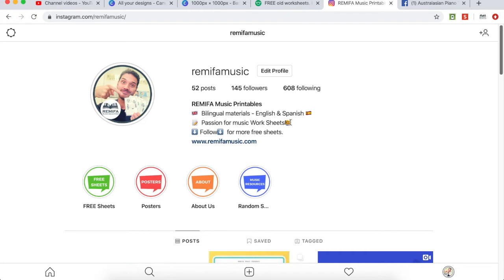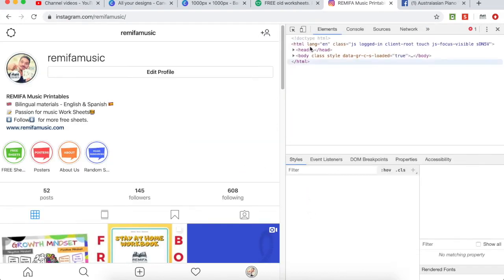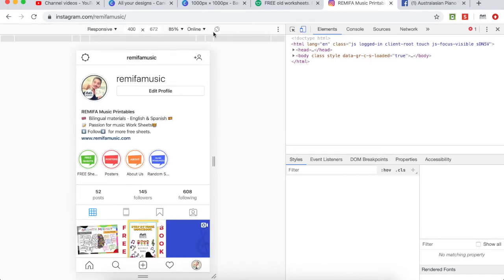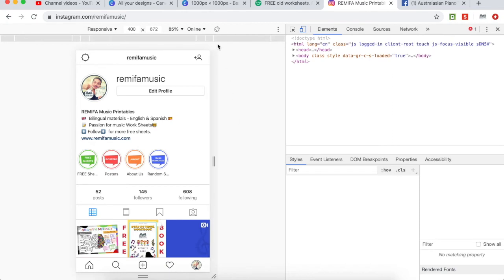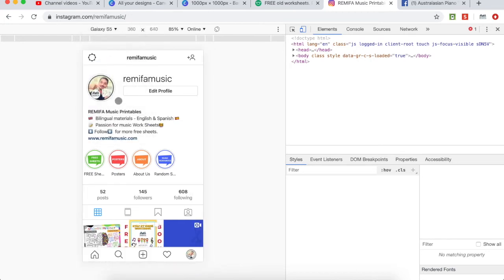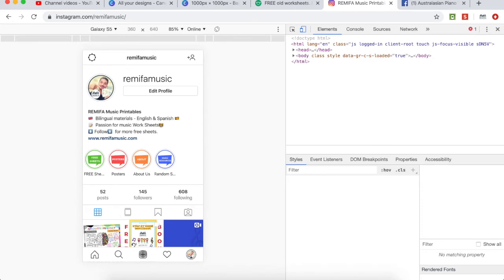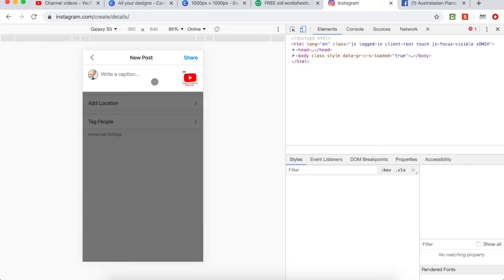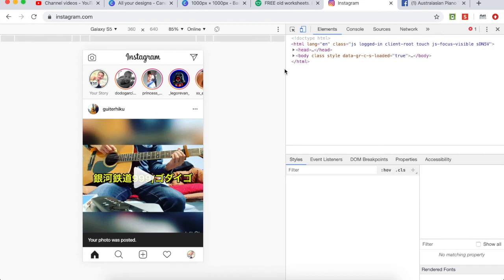HOW TO: post ON Instagram from your COMPUTER with just Chrome.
For more music teaching resources, tutorials for Canva and Tpt, and much more. Thank you!

Hi Everyone,

In this video, I show you how to post to your Instagram directly from your PC without the need of a Scheduler,  emulator or any other software.

All you need is Chrome browser and I show you how to do it in just a few simple steps in the video.

I do this because I hate writing long description on my phone. I prefer to do so via my PC keyboard.

I am sure you will find this useful too.

Follow me also on my Teachers pay Teachers store for more music teaching resources.

Dan